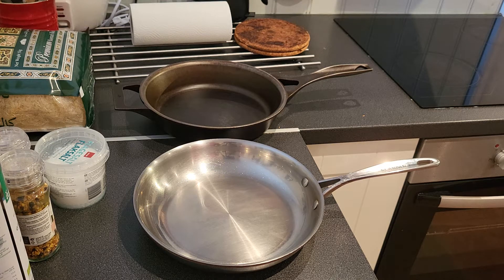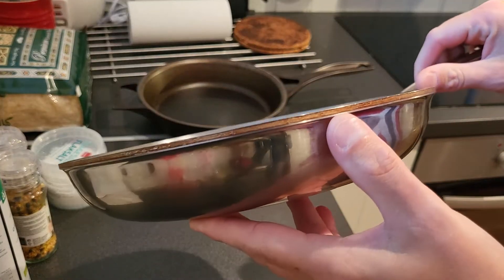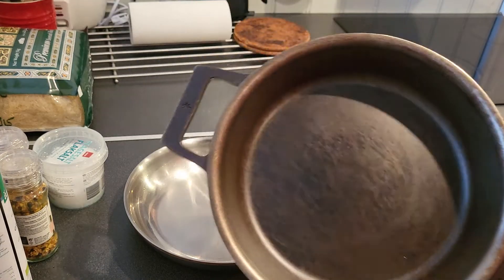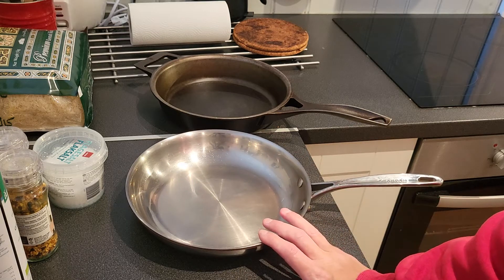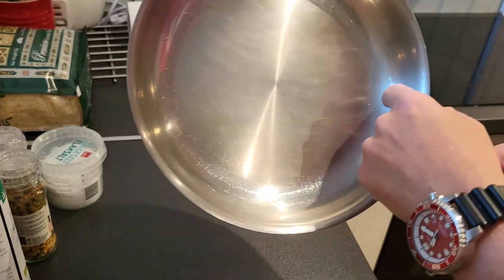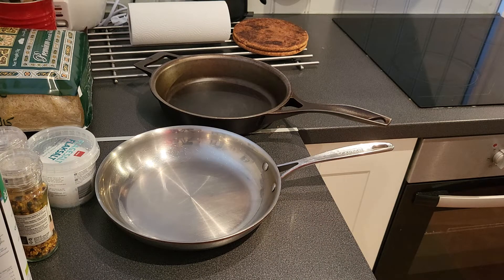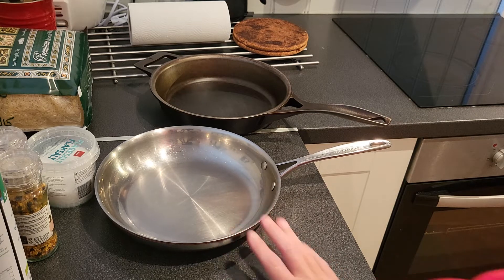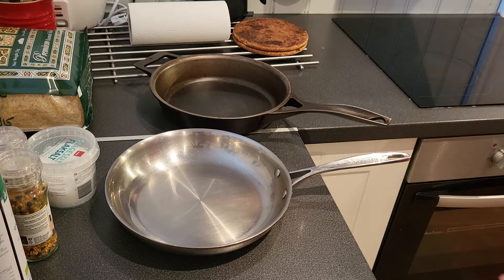my opinion on stainless vs cast iron.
what i think is best between stainless or castiron skillets or frying pans